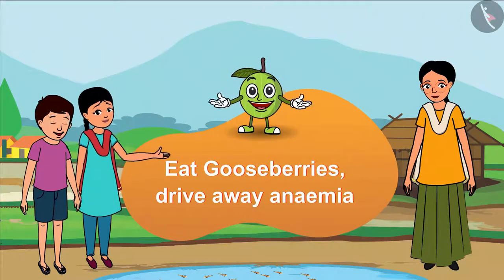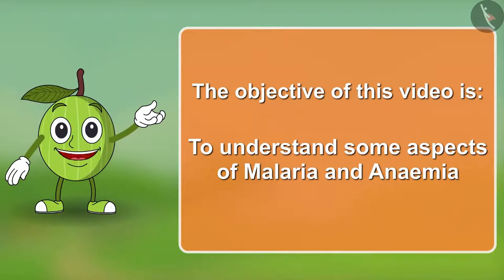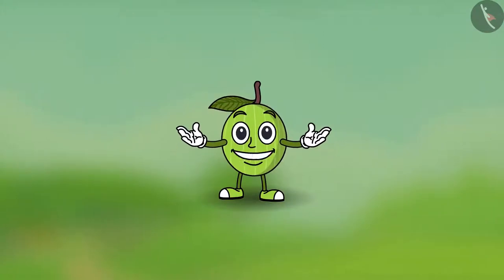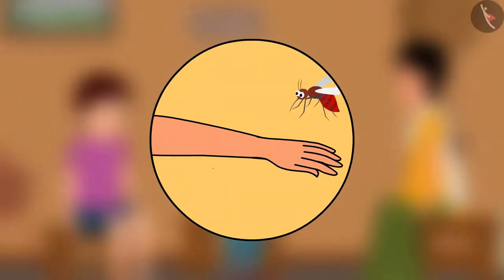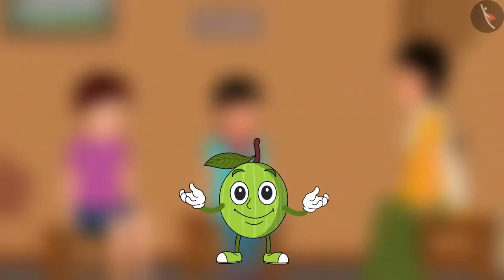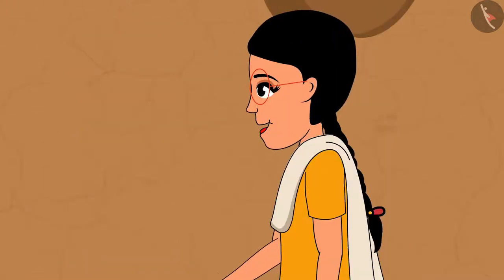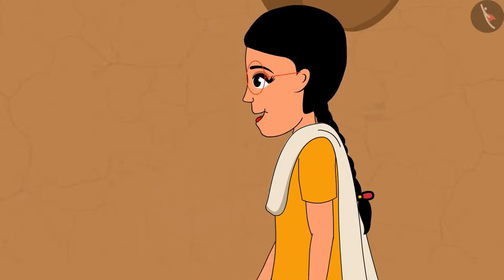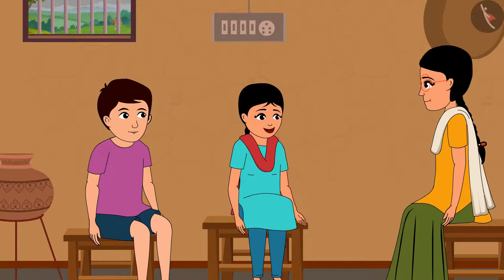Diseases from Mosquitoes | Part 1/1 | English | Class 5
Class 5 | NCERT | Diseases from Mosquitoes | Part 1/1 | English | Class 5 | A Treat For Mosquitoes | Micro-organisms and Diseases

In this video, we will study about A Treat For Mosquitoes.